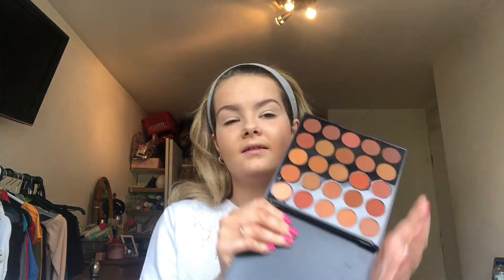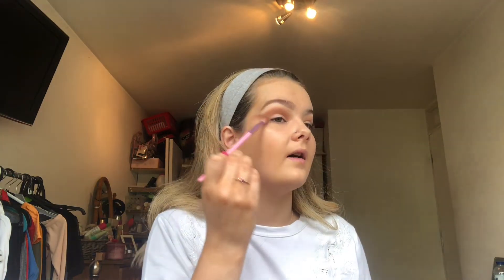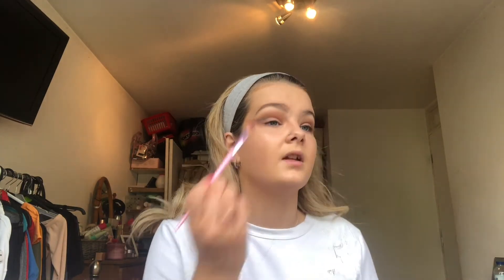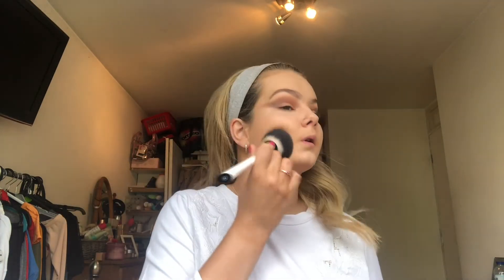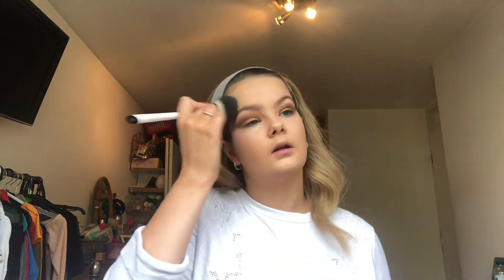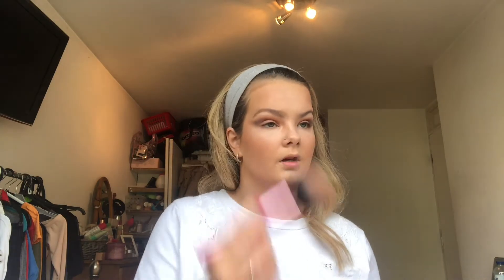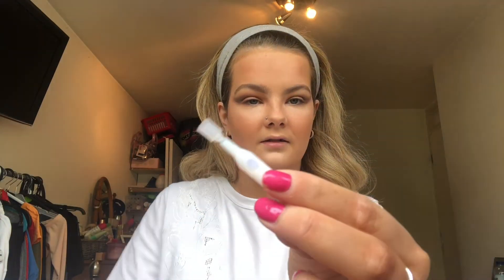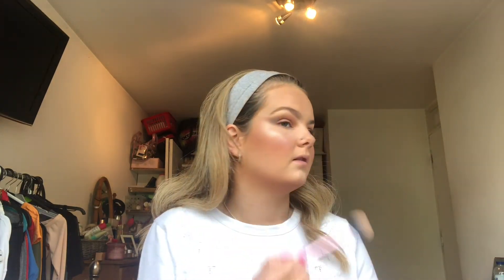FOX EYES MAKEUP TUTORIAL | Millie Murphy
Hey Guys and Girls, I hope you are all well and I hope you enjoyed todays video.

products:
- NO7 day cream
- MAC fix plus in goldlite
- Rimmel match perfection foundation and Bobbi Brown BB cream
- revolution camouflage concealer C1
- B.set powder
- Morphe oh boy pallets and second nature palette
- Soap&Glory brow archery 2 in 1 pencil
- ELF figi matte bronzer and blush duo
- Benefit Hoola bronzer (for my freckles)
- Revolution rose gold glow palette
- Soap and Glory thick and fast mascara
- Ardell 101 demis
- ted baker lip balm (it doesn't have a shade its the nudey brown one)
- Magix prep and set spray